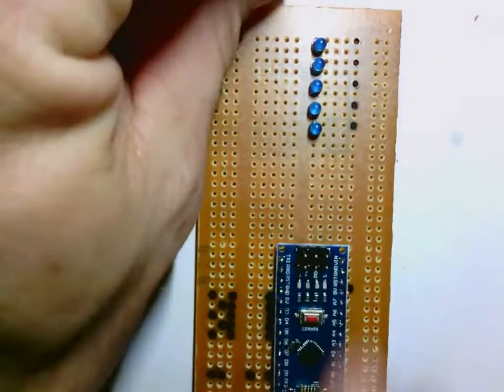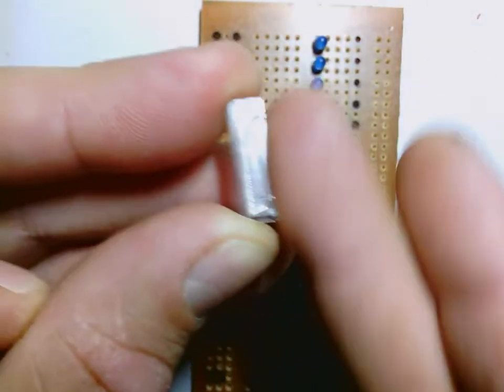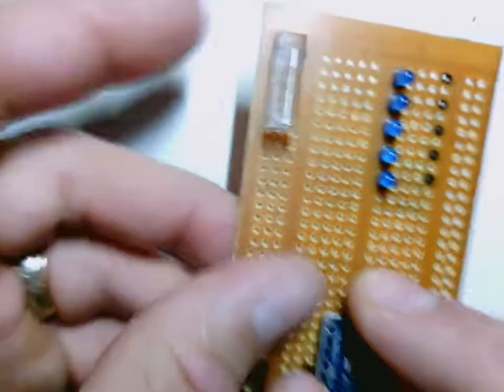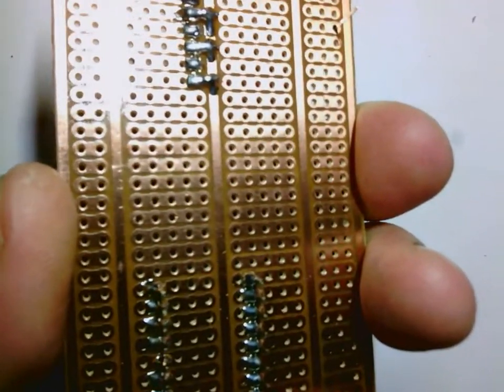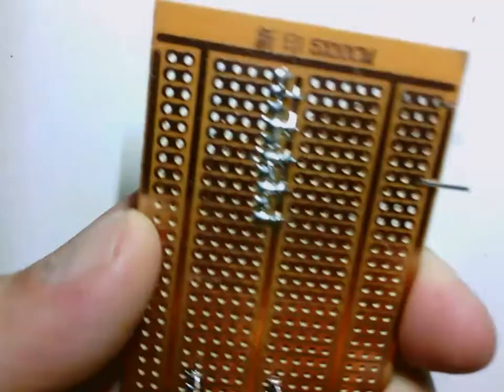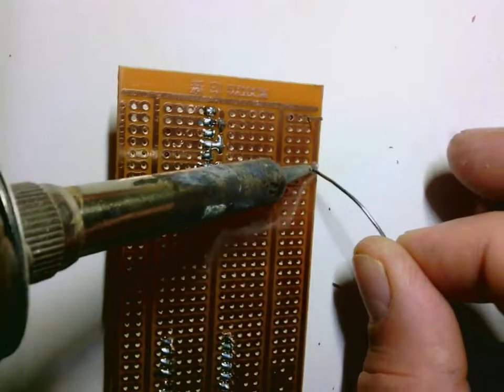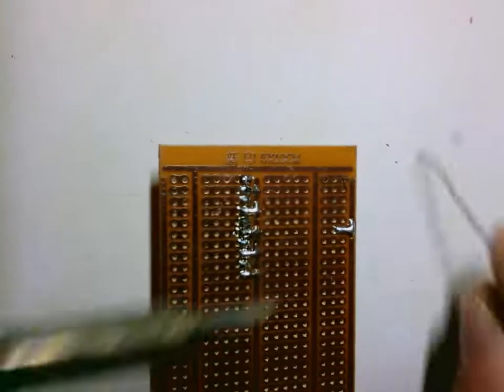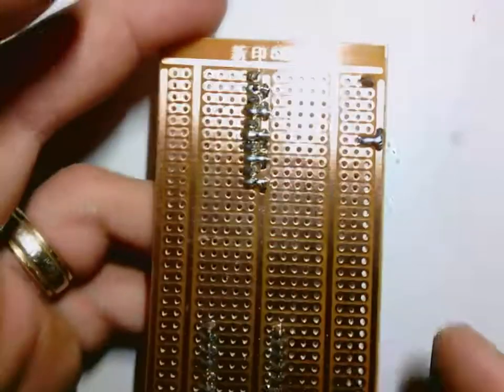Step 4 Shake Switch